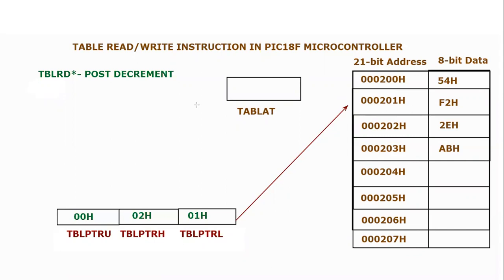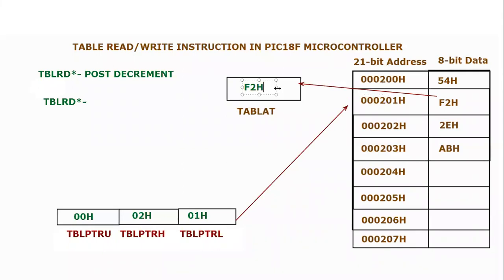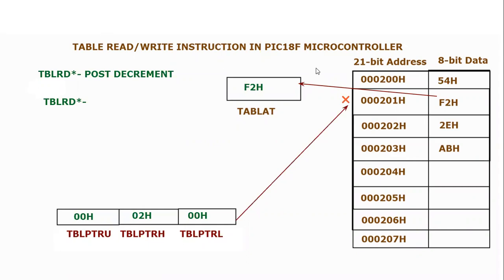TBLRD*- || TABLE READ POST DECREMENT INSTRUCTION IN PIC18F MICROCONTROLLER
This video tutorial explains the TBLRD*- TABLE READ POST DECREMENT INSTRUCTION OF PIC18F MICROCONTROLLER. This instruction will read the content of program memory location which is pointed by table pointer (TBLPTR)  and place it into special function register TABLAT. then it will decrement the value of Table pointer (TBLPTR) which means next time if table read function is utilized then it will be reading from  location whose address is one less than current location. This video tutorial provides a complete example which elaborates this instruction.